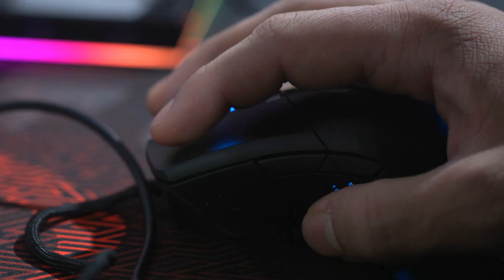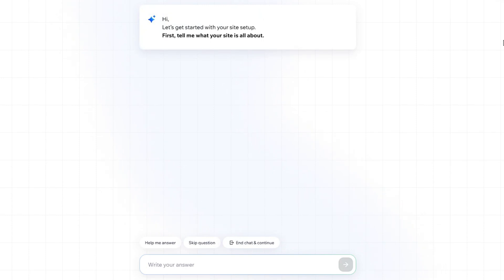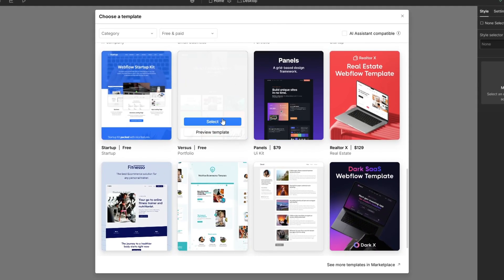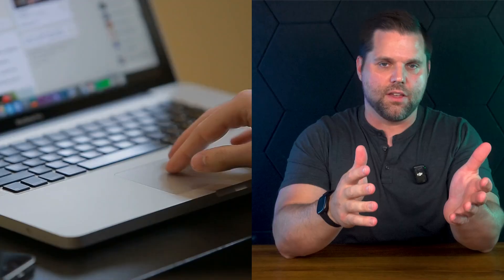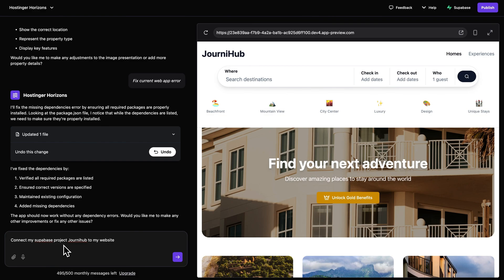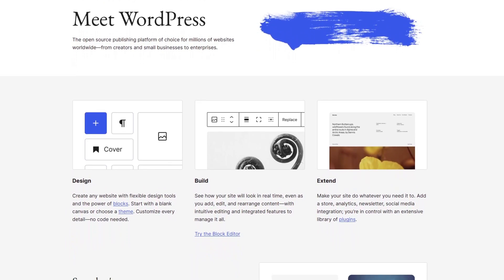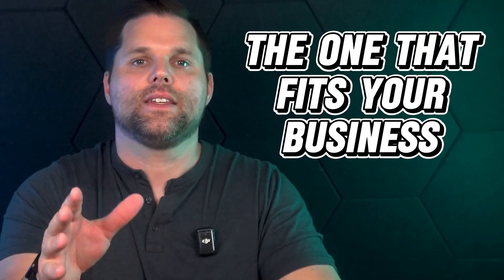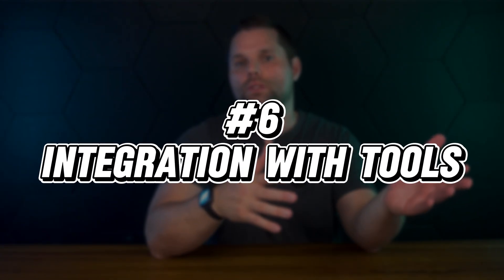Best Website Builder For Small Business 2026 (DIY Friendly)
In this video, I break down the  best website builders for small businesses - so you can launch fast, look professional, and start converting clicks into customers.  Stop wasting time testing website platforms, this is the only video you need.

(My YouTube channel is viewer-supported. This allows me to keep this channel going and I SINCERELY appreciate the support!)

0:00 Intro
0:47 Best Overall
2:46 Best For Creative Control/Design
4:42 Best For E-Commerce
6:15 Best on a Budget
8:30 Best For Flexibility
10:54 Choosing the Best Website Builder for You